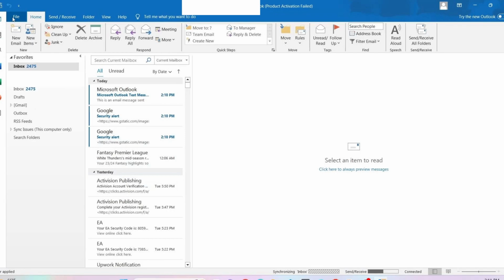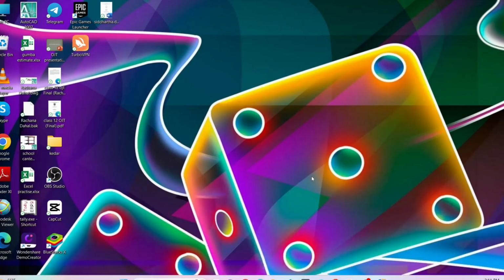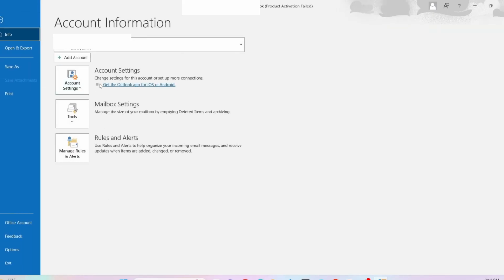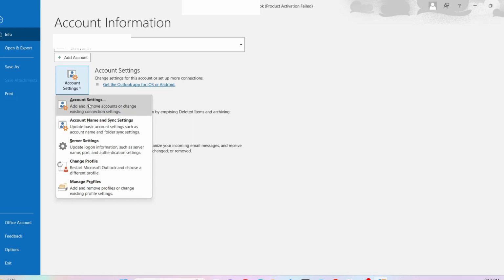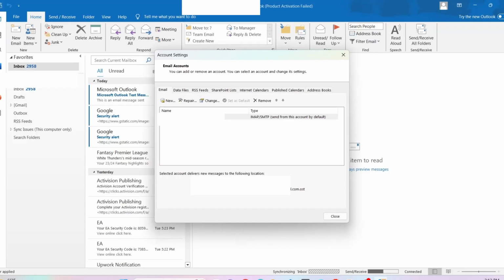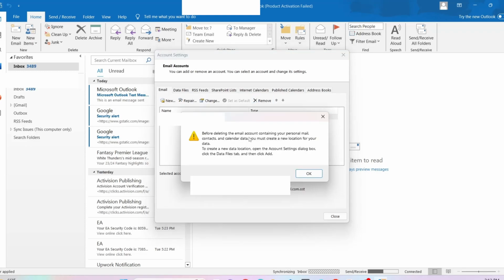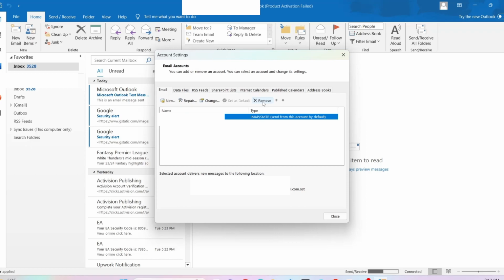How to Remove Email Account From Outlook | Delete Email From Hotmail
This video guides you through the exact steps on how to Remove Email Account From Outlook. Drowning in email overload?  Feeling bogged down by unused accounts cluttering your Outlook? We've all been there! But fear not, fellow email warriors! This video equips you with the superpower to remove unwanted email accounts from Outlook, both on desktop and mobile!